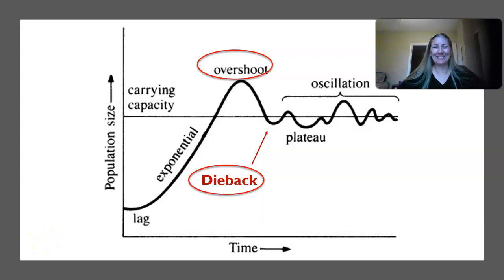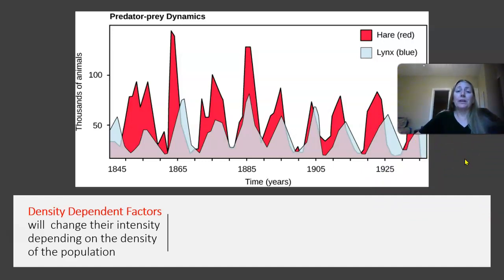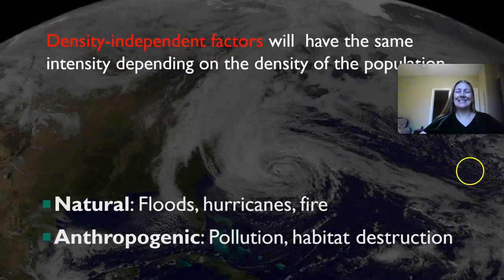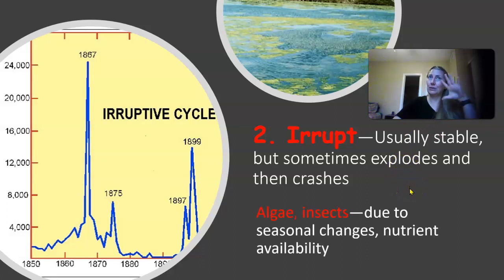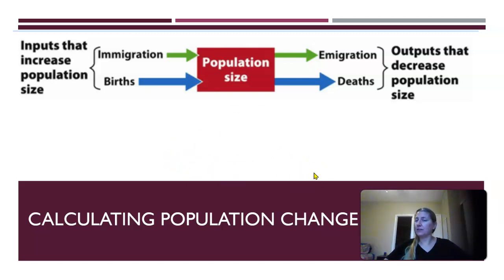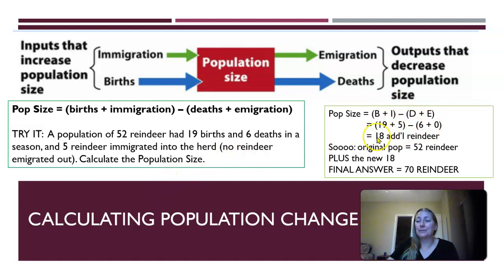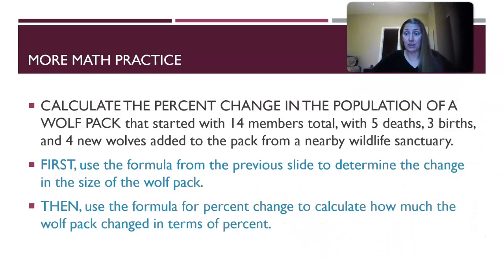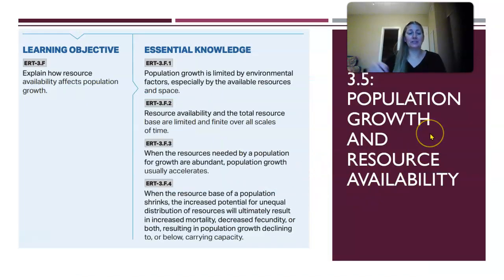Orilio APES Topics 3.4 and 3.5 - Video 2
3.4- Carrying Capacity
3.5- Population Growth & Resource Availability